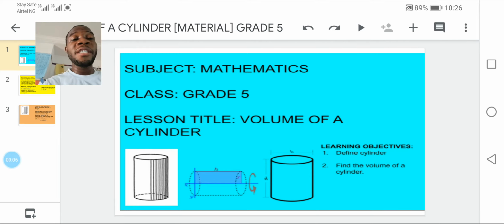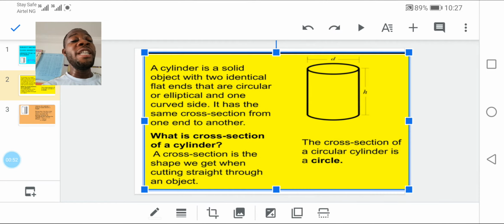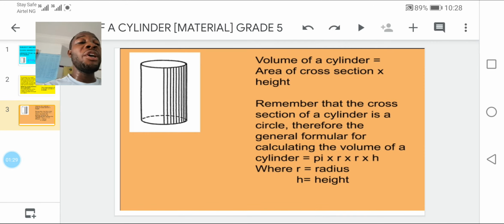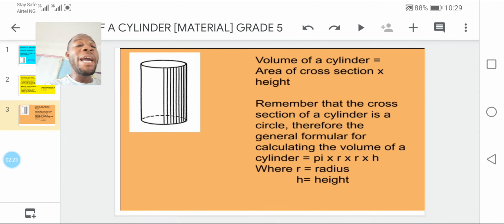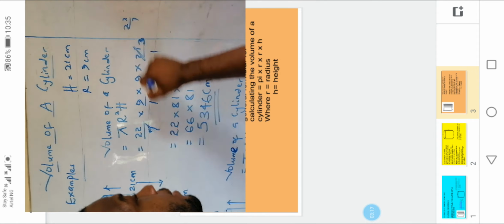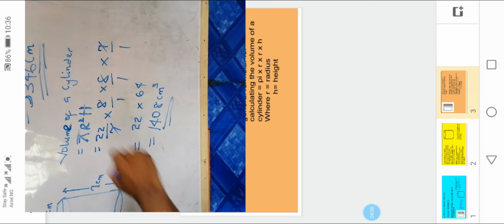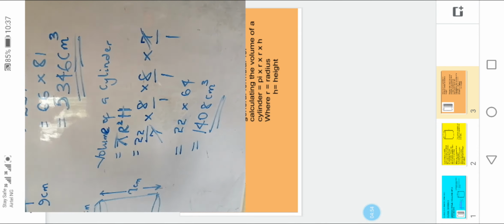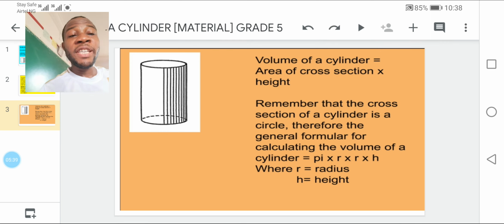May 18, 2020